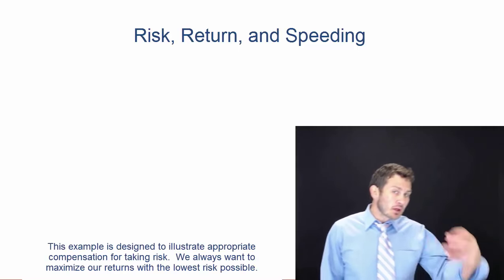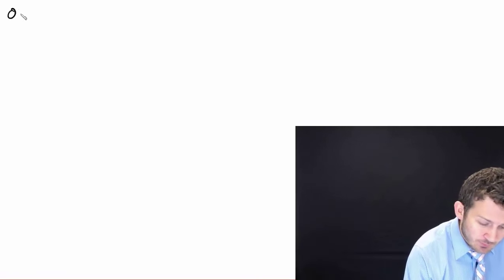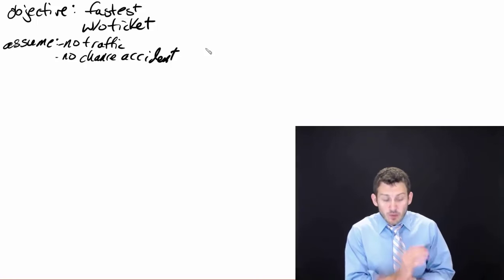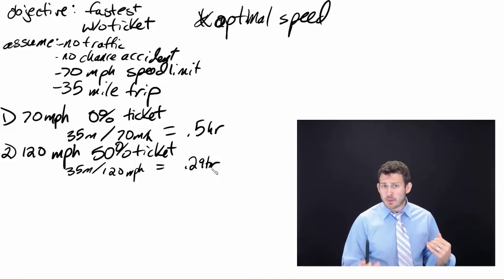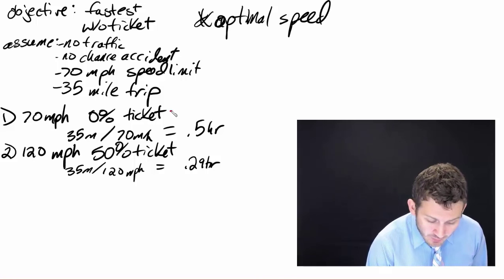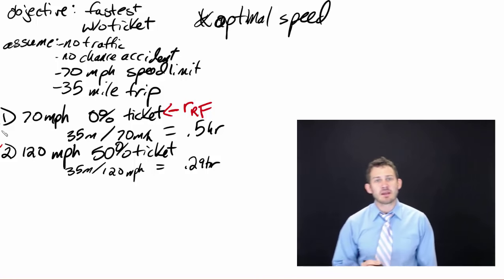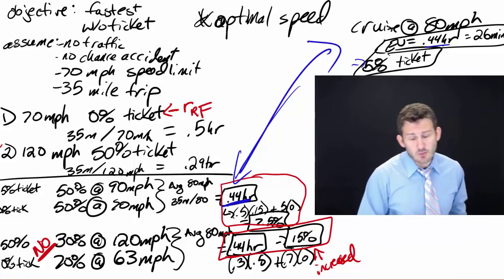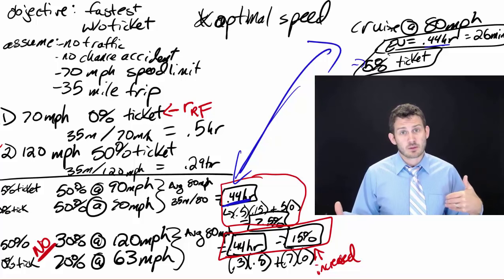Risk and Return - A Speeding Example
When we take risk, we must be compensated for that risk.  This example of the risk/return relationship and dispersion of returns is presented with an analogy to the speed we travel on the highway.